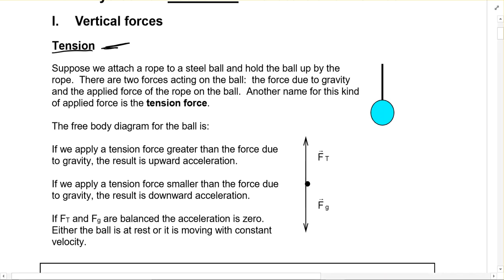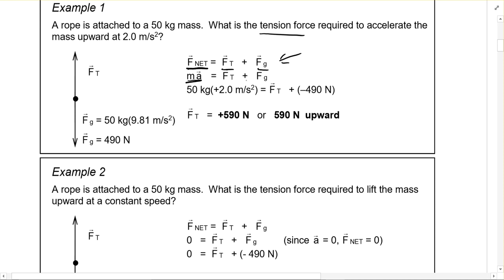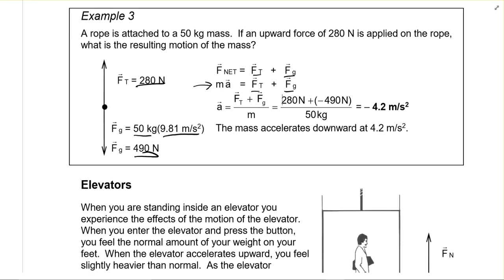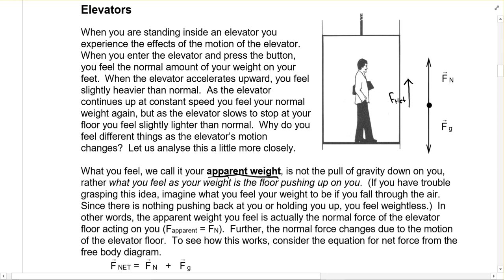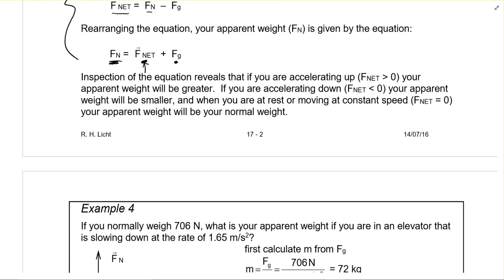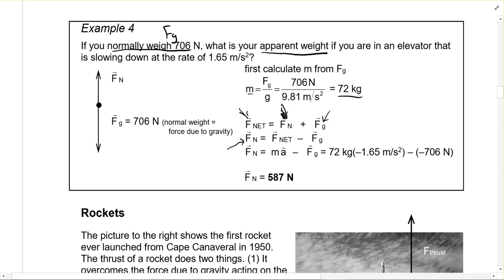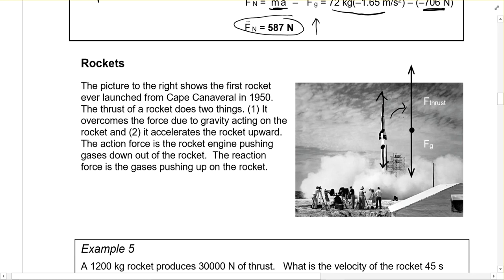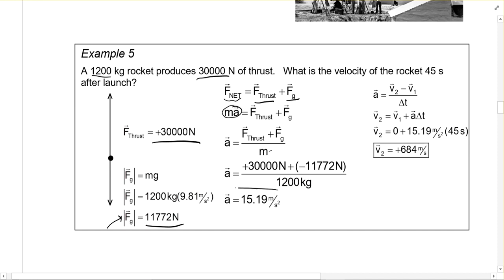L17 Elevators and Rockets